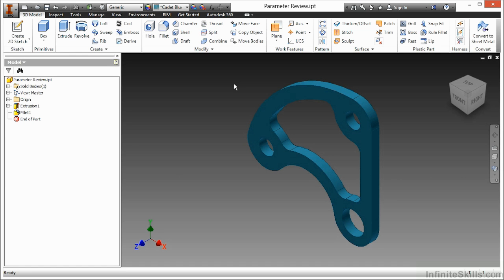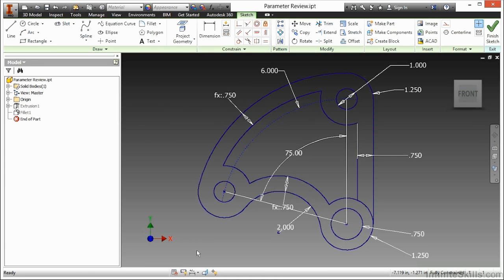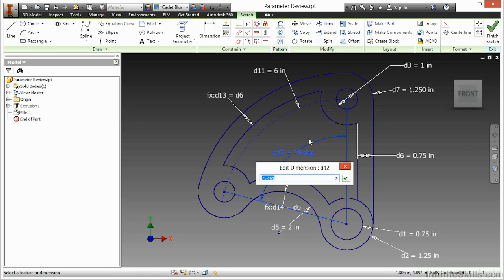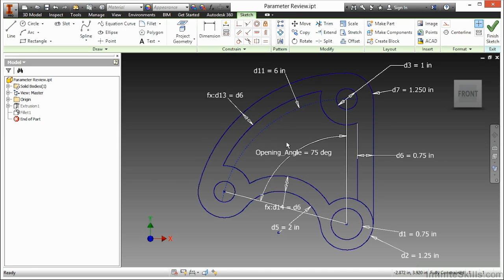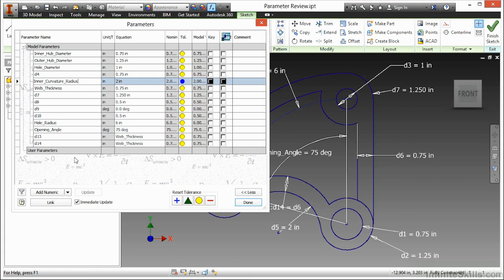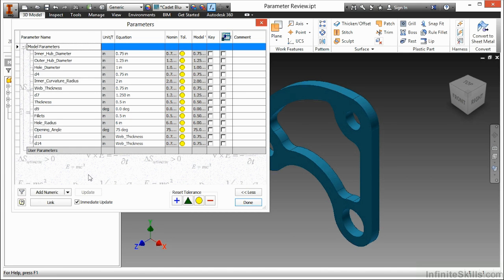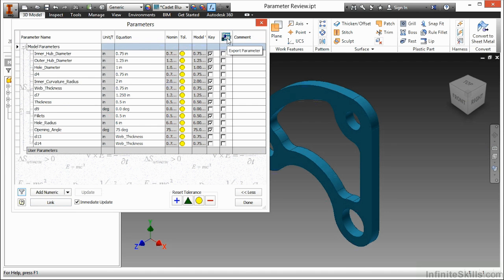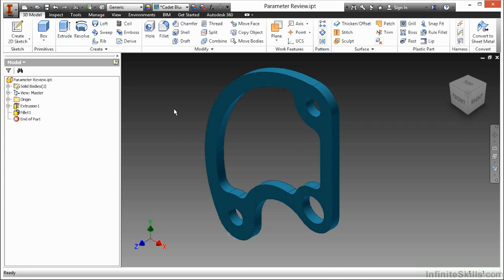Autodesk Inventor - Configured Design Tutorial | Parameter Review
Want all of our free Autodesk training videos? Visit our Learning Library, which features all of our training courses and tutorials

More details on this Autodesk Inventor - Configured Design training can be seen This clip is one example from the complete course. For more free Autodesk tutorials please visit our main website. YouTube